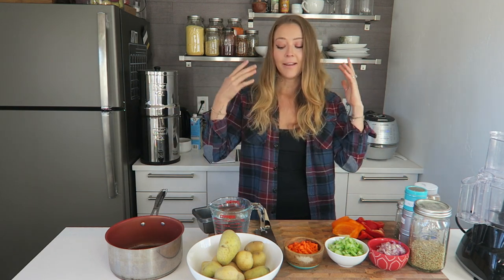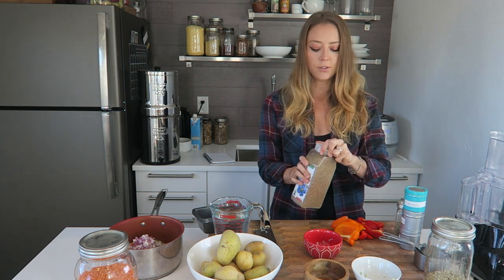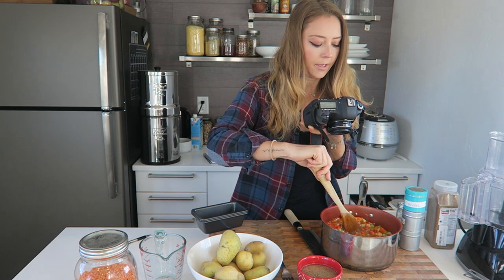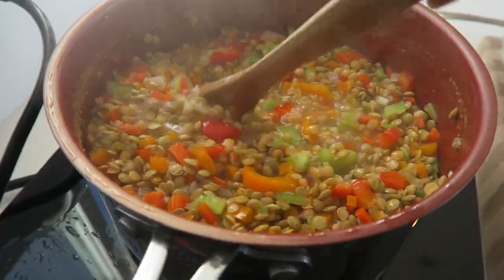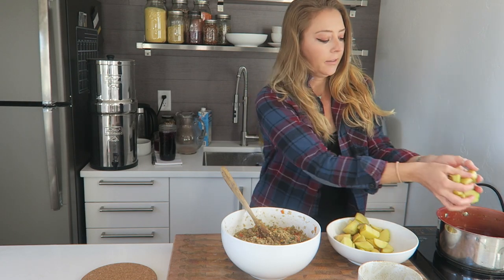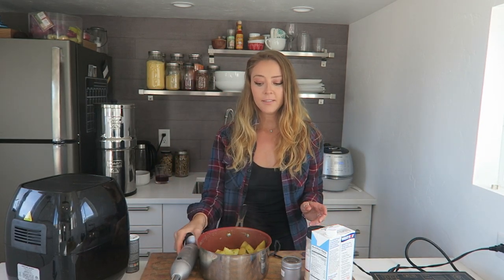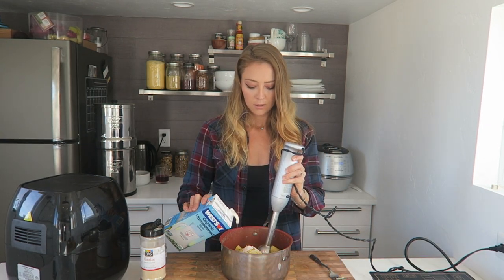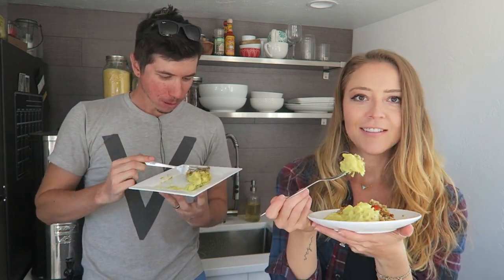LENTIL LOAF & THE CREAMIEST MASHED POTATOES - MY TINY KITCHEN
Free weight loss recipes I ate to lose 70lbs!

LOAF PANS
AIR FRYER
IMMERSION BLENDER

★ Not losing weight on a plant-based diet?